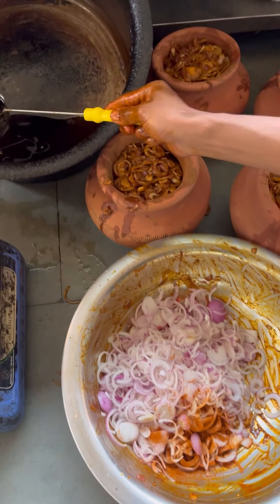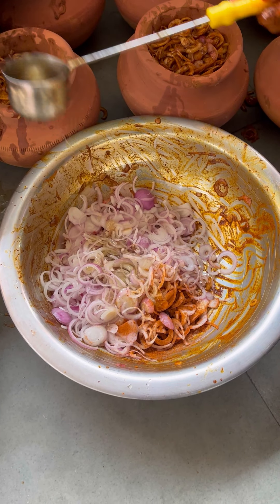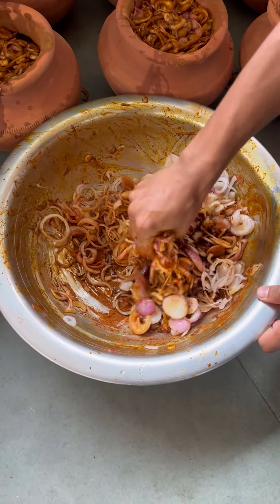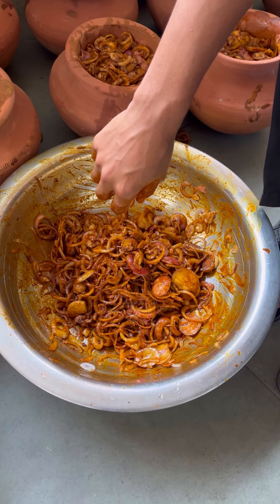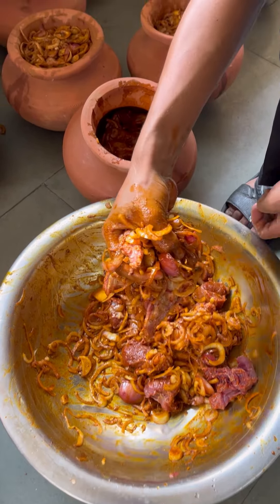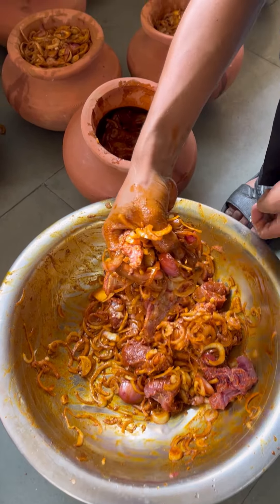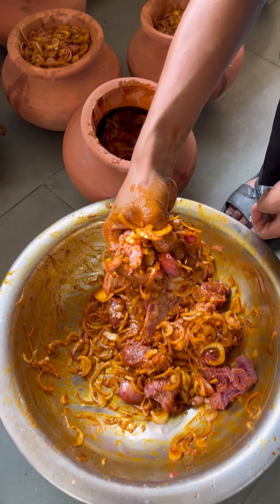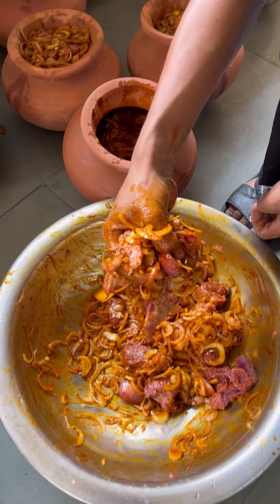Champaran Mutton Handi Wala In Street Of Lucknow | Indian Street Food | Uttar Pradesh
Here you find best streetfood from all over India with honest review not fake like other bloggers does